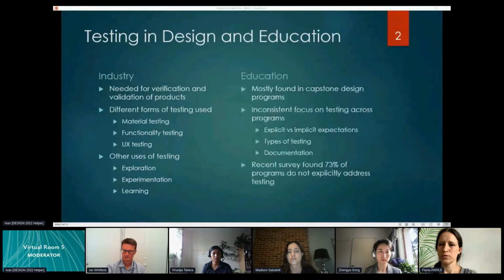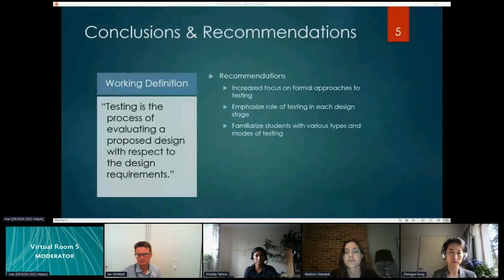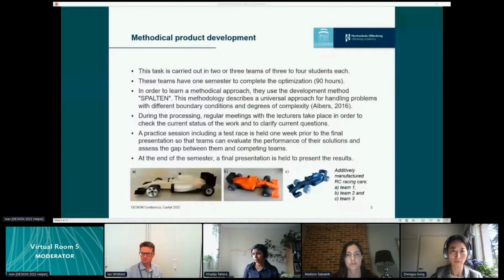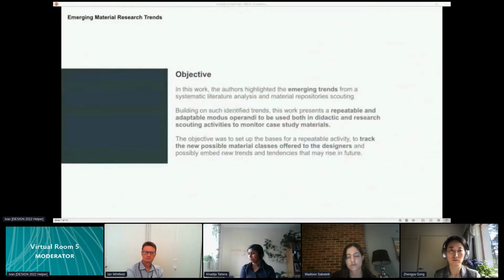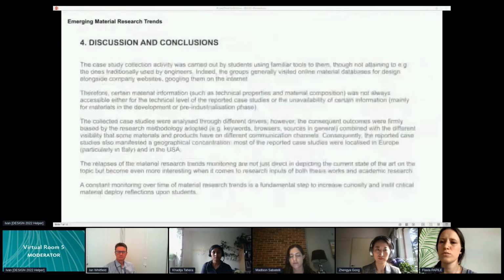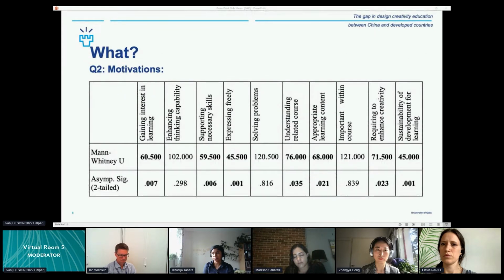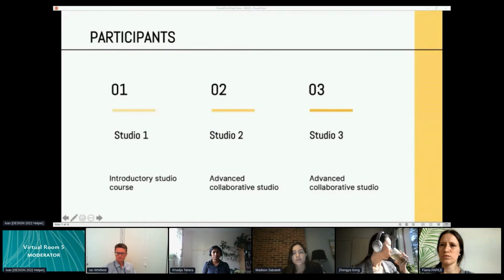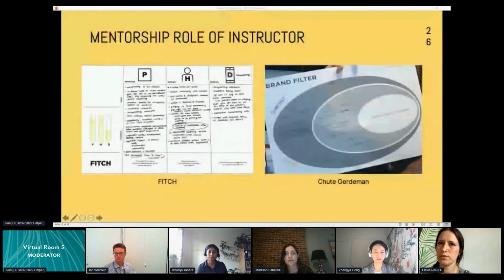DESIGN 2022 // Session D435: New trends in design education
Thursday, 26 May 2022, 16:15 CET @ Virtual Room 5

Session D435: New trends in design education

Session chair: Robert Ian Whitfield (University of Strathclyde)

Presented papers:

1) Testing in Engineering Design: What are We Teaching
by Apurva Rajesh Patel, Alexander Murphy, Joshua D. Summers, Khadija Tahera

2) Improved Approach to Implementing Design Education for Additive Manufacturing Using a RC Model Race Car
by Stefan Junk

3) Emerging Material Research Trends: Fostering Critical Material Research in Design Students
by Flavia Papile, Lia Sossini, Andrea Marinelli, Barbara Del Curto

4) The Gap in Design Creativity Education between China and Developed Countries
by Zhengya Gong, Sohail Ahmed Soomro, Vijayakumar Nanjappan, Georgi V. Georgiev

5) A Writing Typology for Designers
by Madison Sabatelli